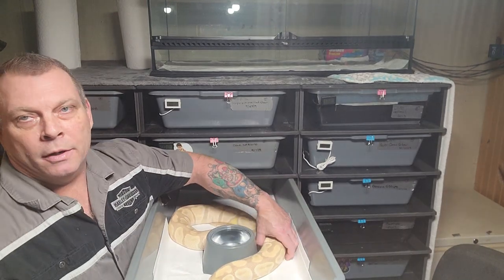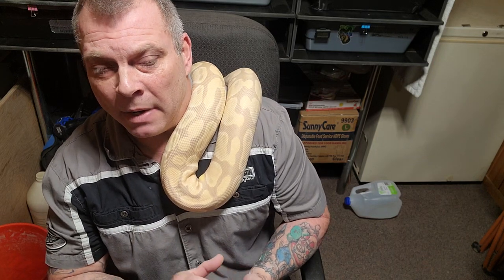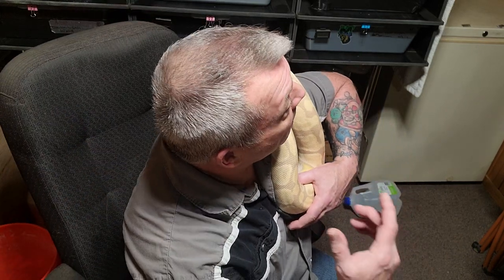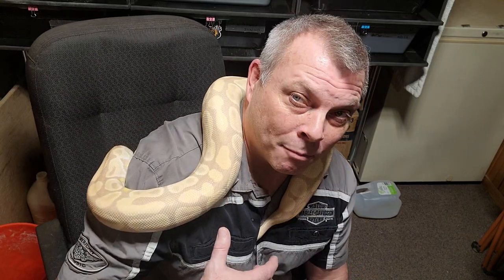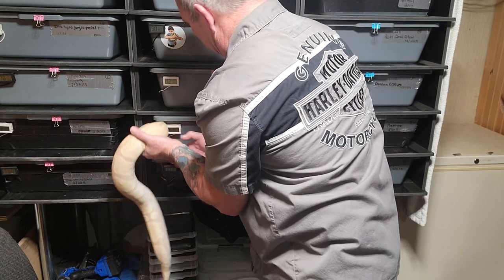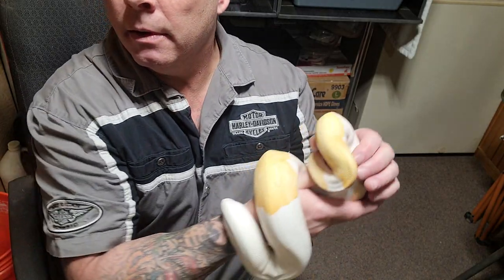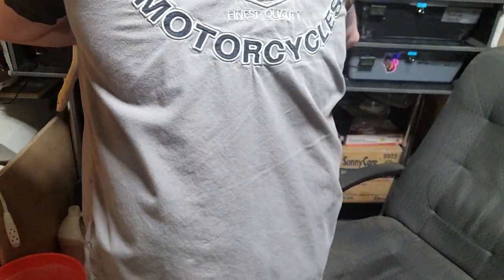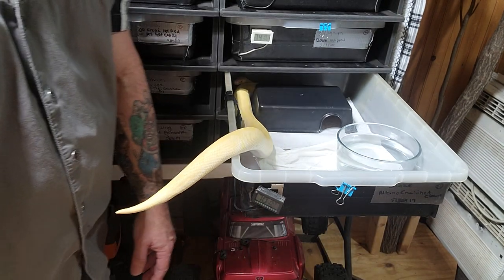What I did first time I lost power!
things I did when I lost power the first time. and friendly chat